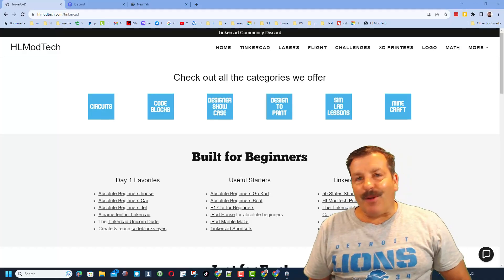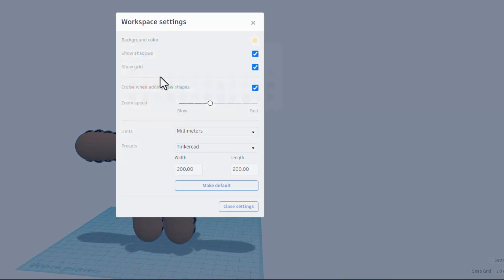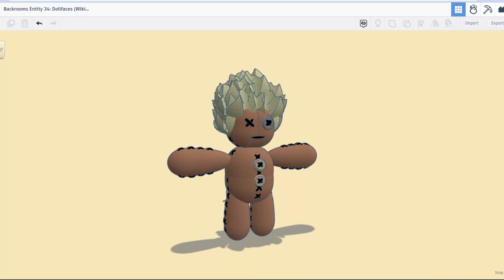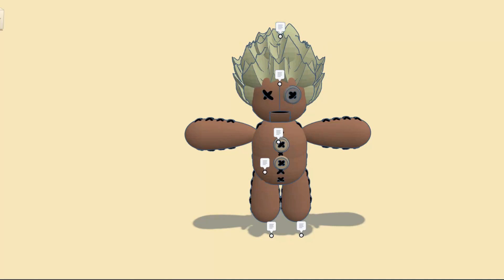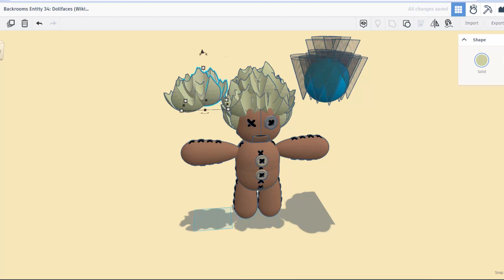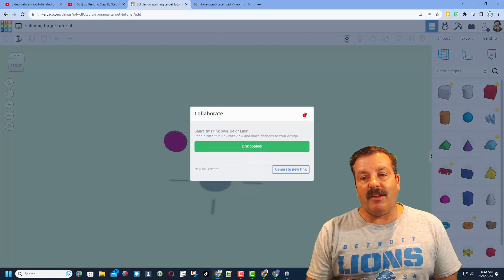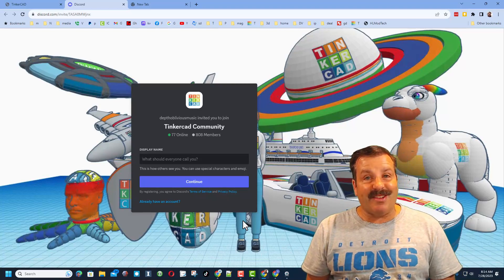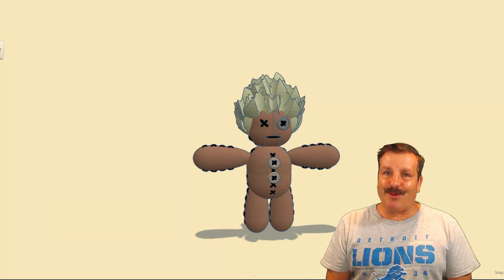A Tinkercad Dollface by Kenopsia Backrooms Wikidot Entity 34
A Tinkercad Dollface by Kenopsia Backrooms Wikidot Entity 34 is the star of today's episode of Tinkercad TV. A bit of Lore and sweet design skills are shared in the shoutout. Thanks, tons for sharing Kenopsia!